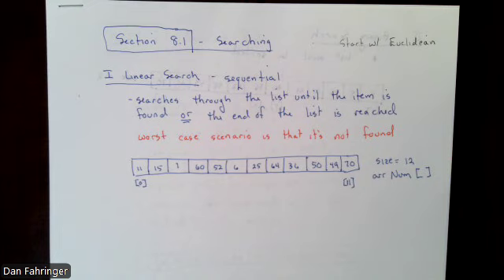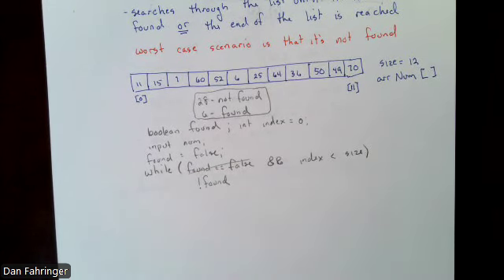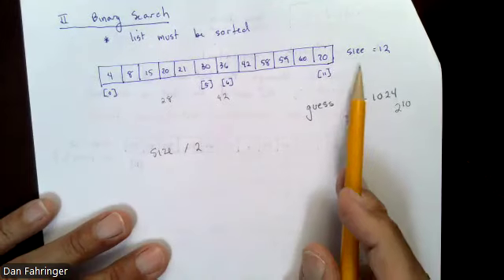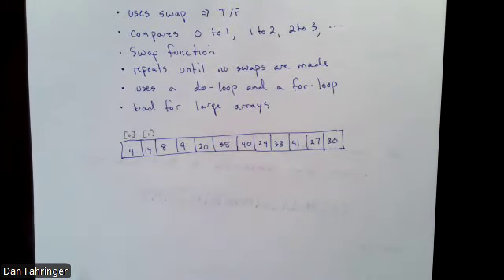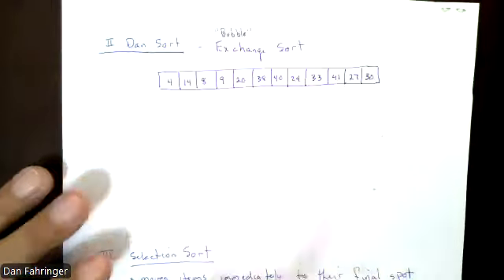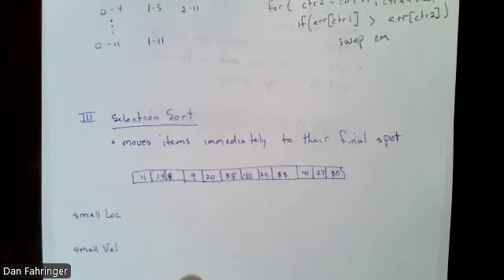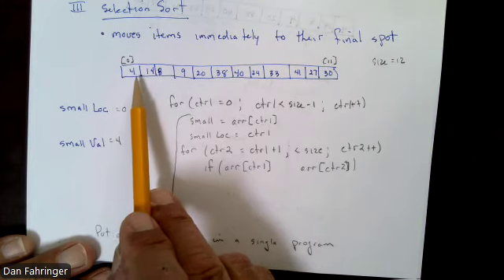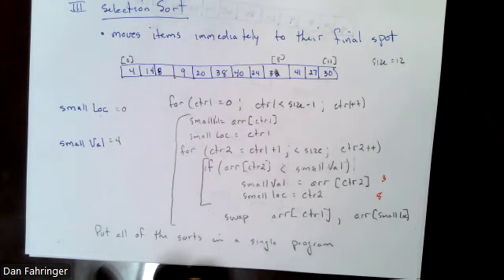CPS 161 Ch 8